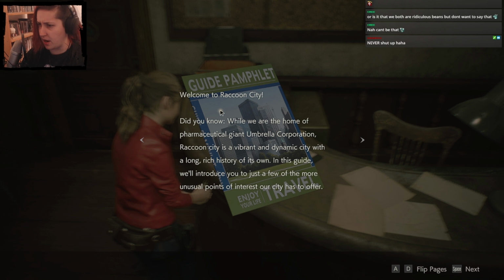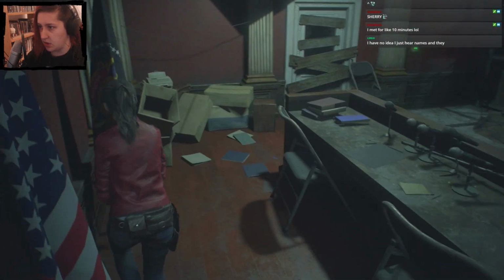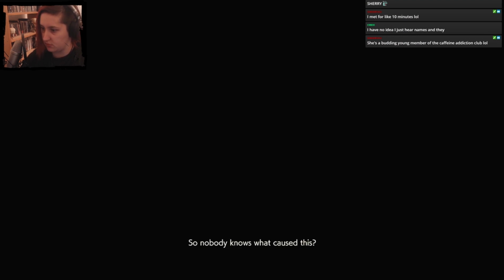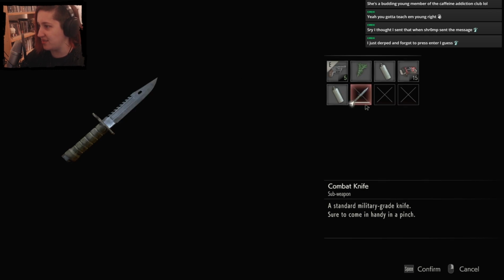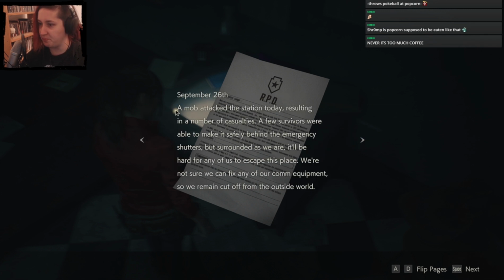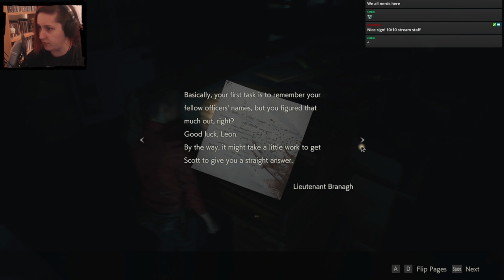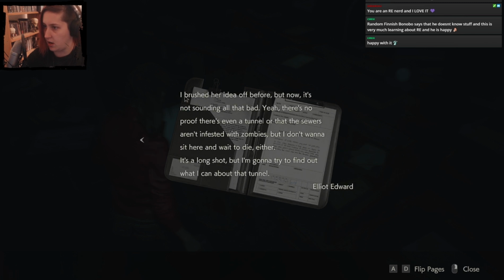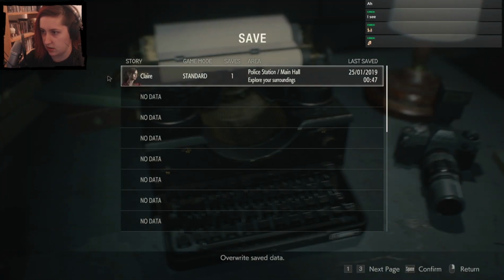Raccoon Police Station |Resident evil 2 Remake #2| Claire A